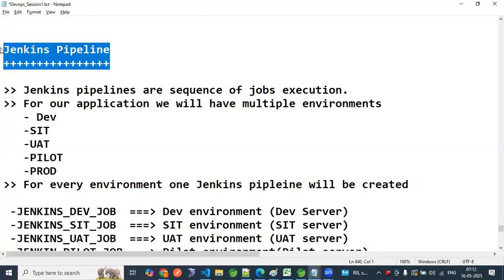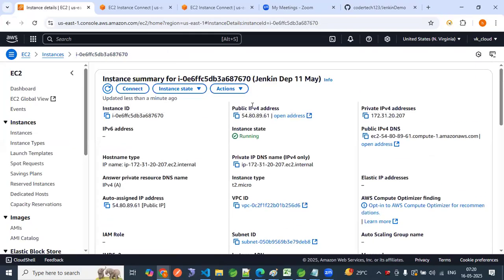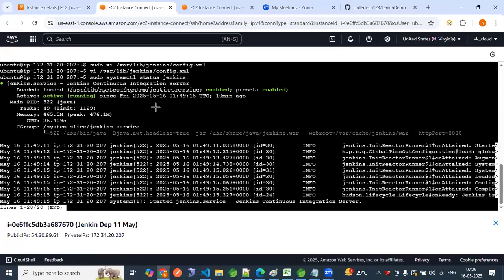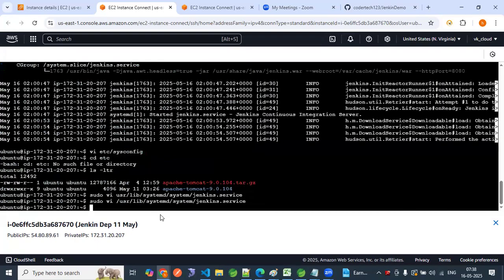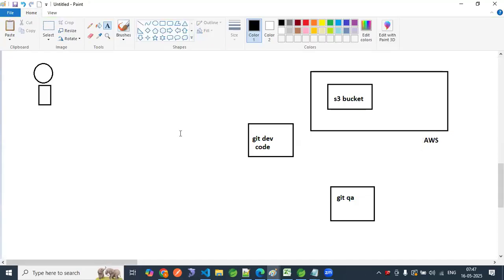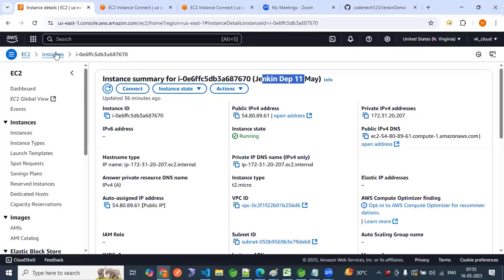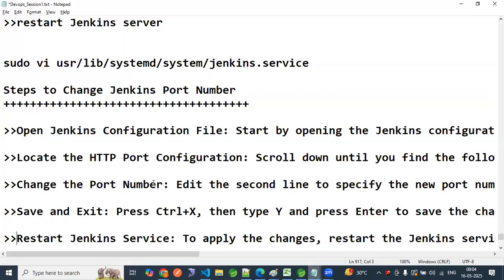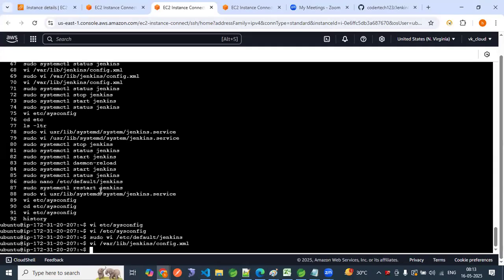Jenkins Session part 4